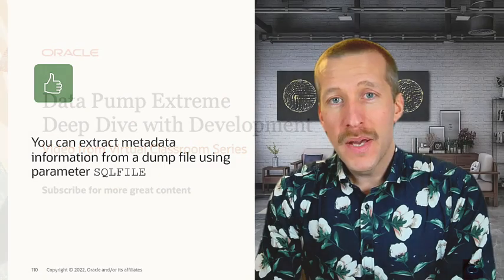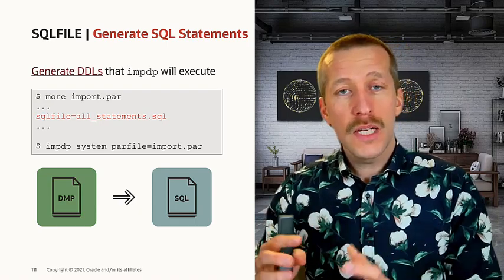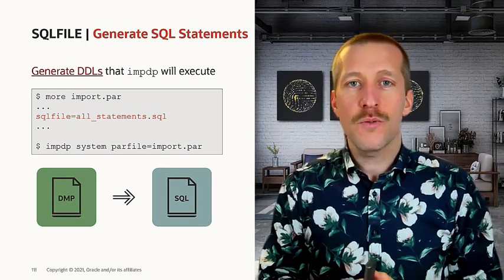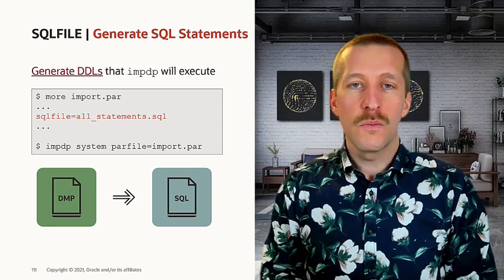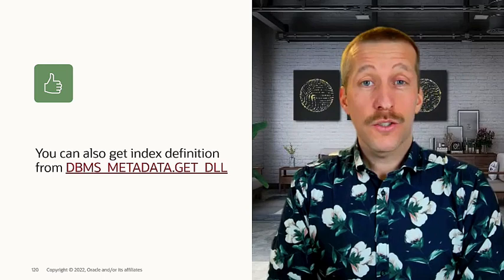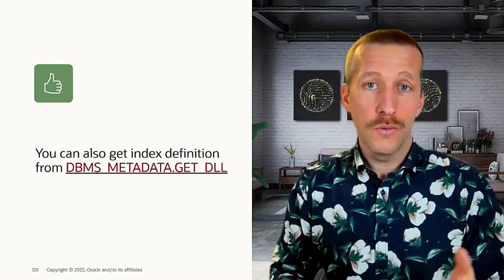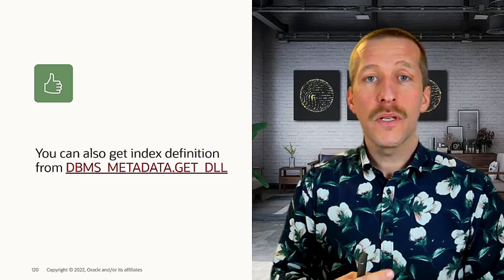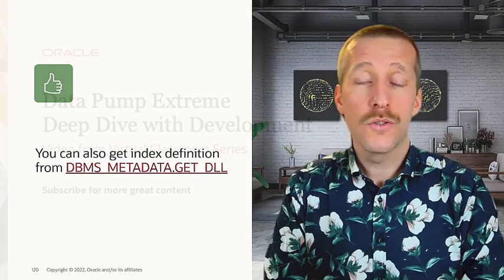Extracting metadata from an Oracle Data Pump dumpfile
You can use the "sqlfile" option in Data Pump to extract metadata information from a dump file.